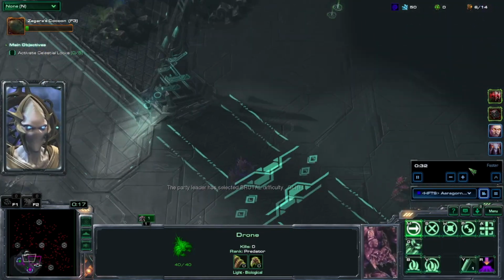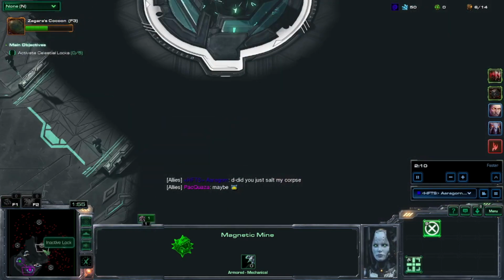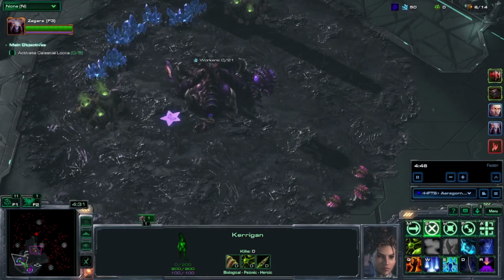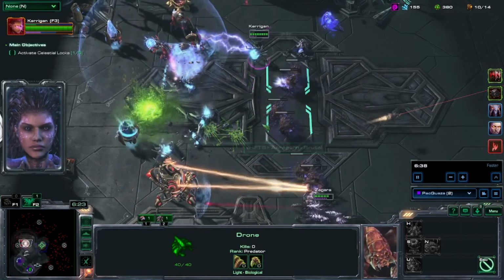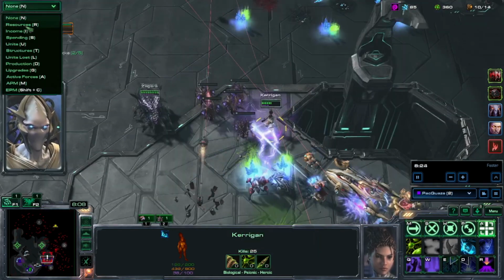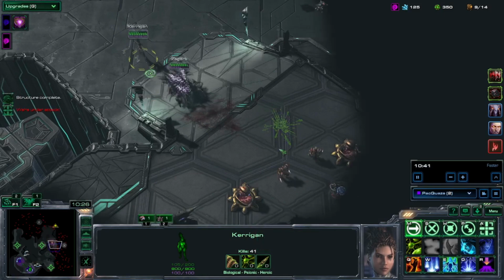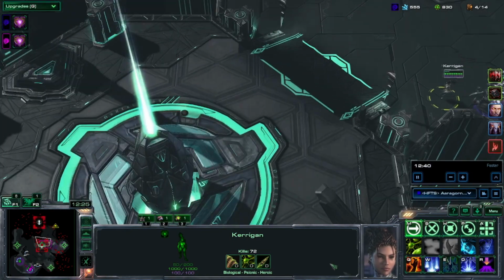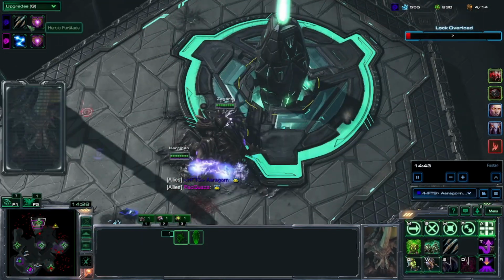StarCraft 2 Mutation - Thunder Dome, Heroes Never Mine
The Weekly Mutation Thunder Dome done on brutal difficulty with no mining resources.